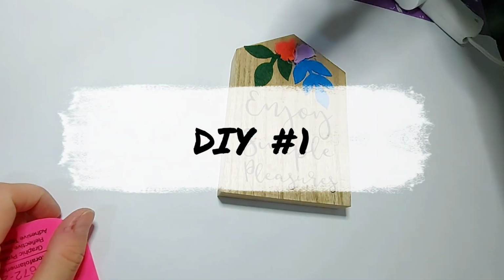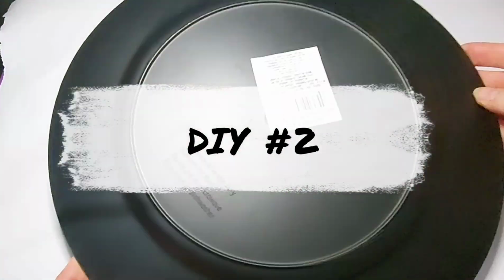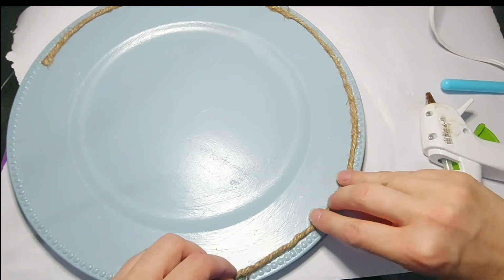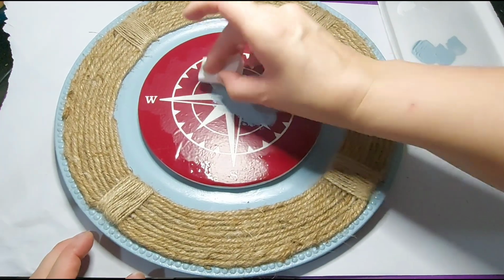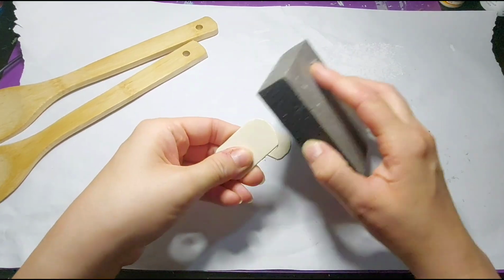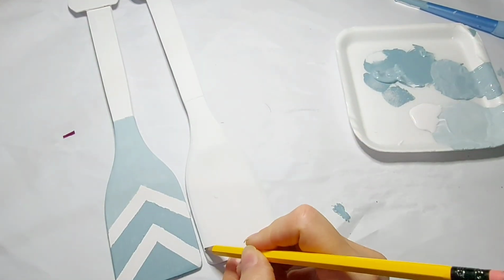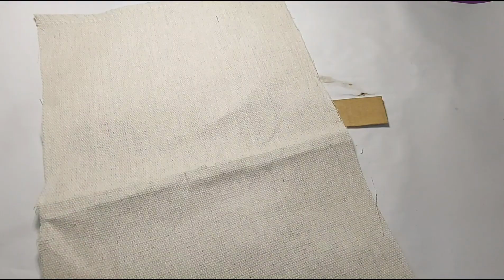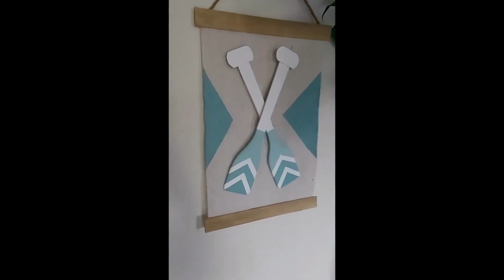3 Dollartree DIYS || SUMMER Coastal DIYs || Friends Hop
Hi guys!

In today's video I created 3 Dollartree/Dollarstore DIYs for you. This video is part of a Friend's Hop hosted by the lovely Sonja at Domestic Diva DIY. If you haven't checked out here channel, be sure to head over there for lots of great DIYs. She gave us the theme of Summer and I immediately thought of the beach, so I created 3 coastal home decor DIYs for you guys. I hope you enjoy!

Creators part of today's friends hop